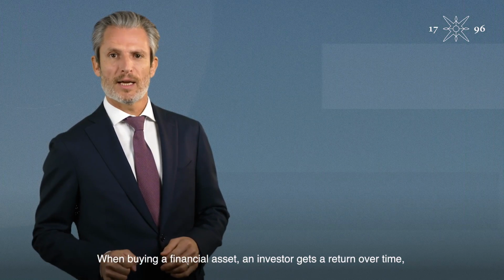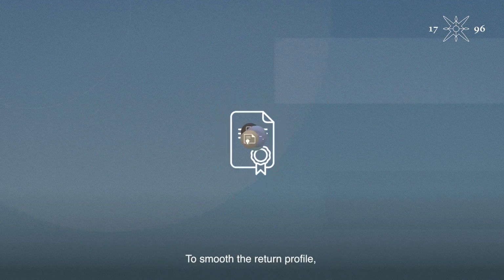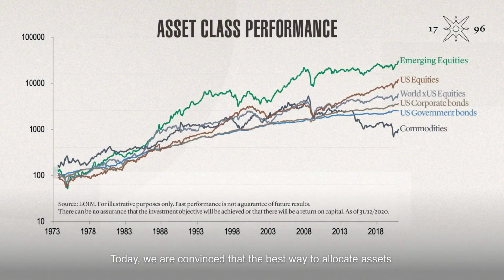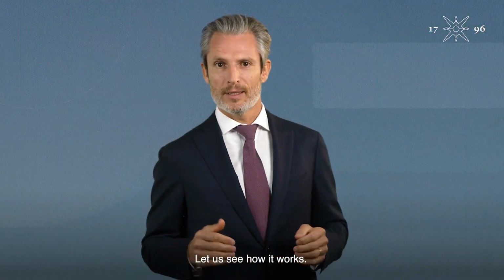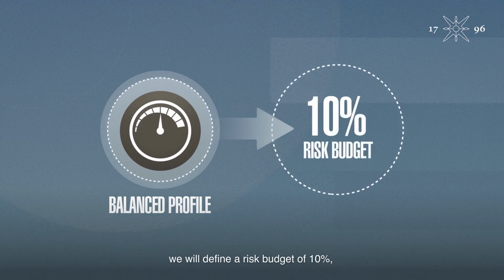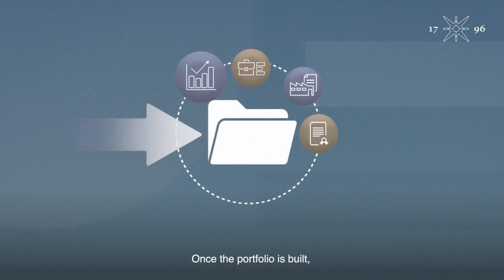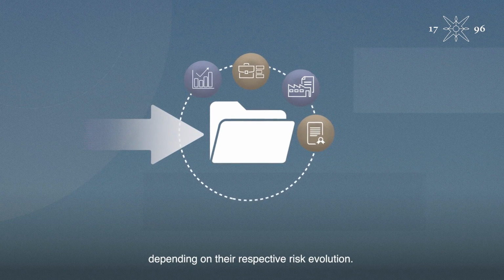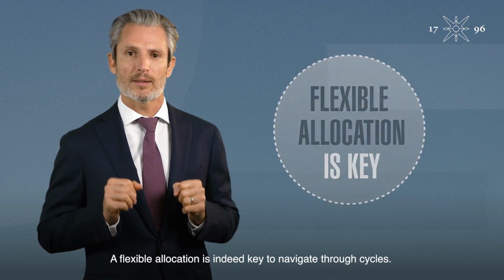Our multi-asset franchise: designed for a smooth journey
Learn more about our multi-asset franchise that seeks to deliver smooth investment journeys: robust, stable returns and the management of downside risks throughout all market environments